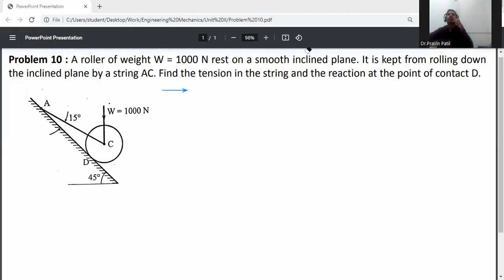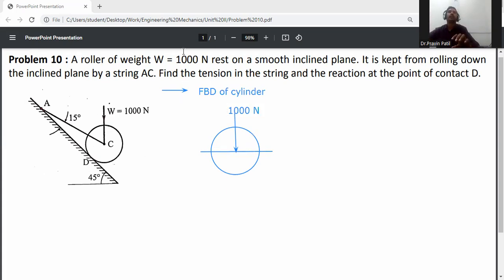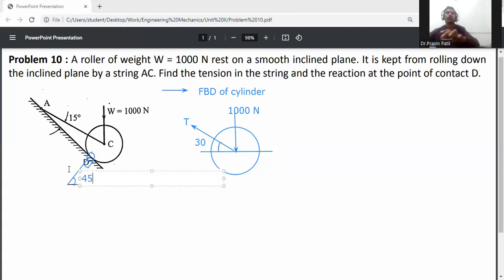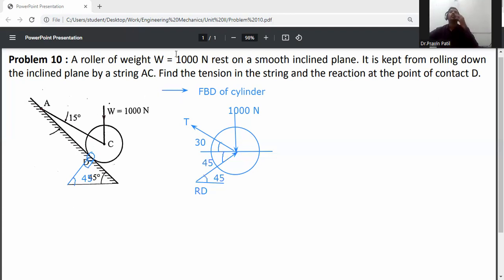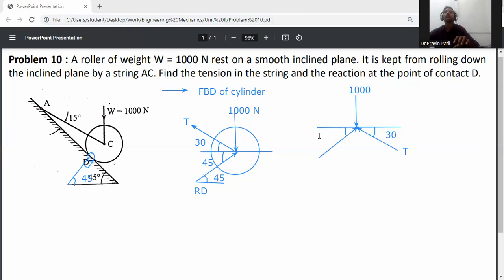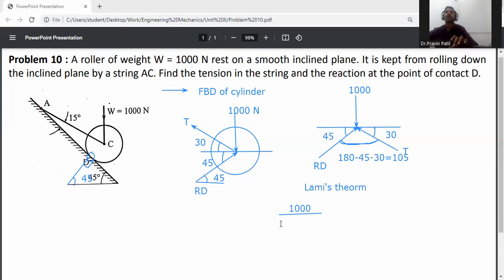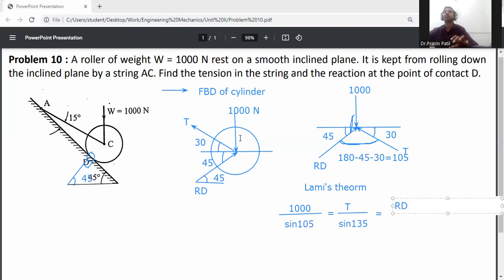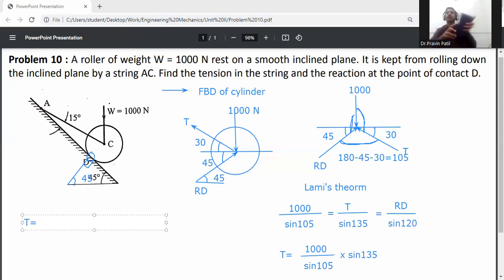Problem 10 -EQUILIBRIUM OF SYSTEM OF COPLANER FORCES/ Two force system/ Engineering Mechanics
EQUILIBRIUM OF SYSTEM OF COPLANER FORCES/ Two force system/ Engineering Mechanics
A roller of weight W = 1000 N rest on a smooth inclined plane. It is kept from rolling down the inclined plane by a string AC. Find the tension in the string and the reaction at the point of contact D.